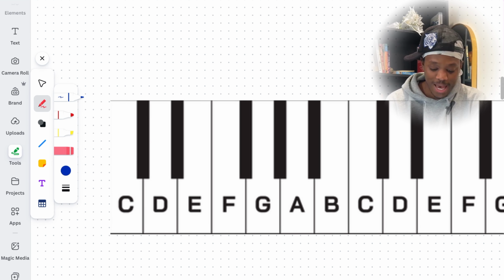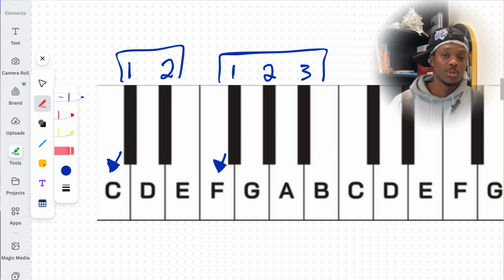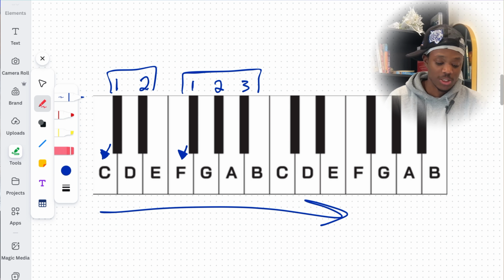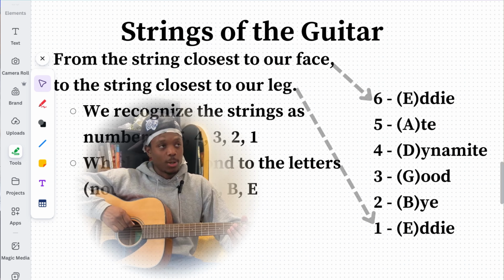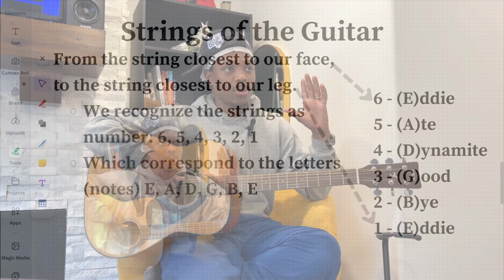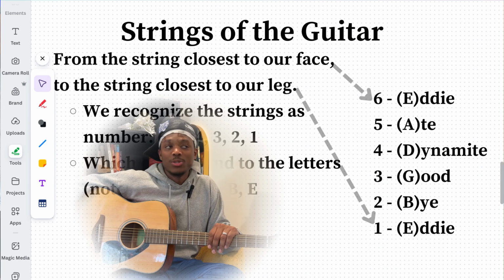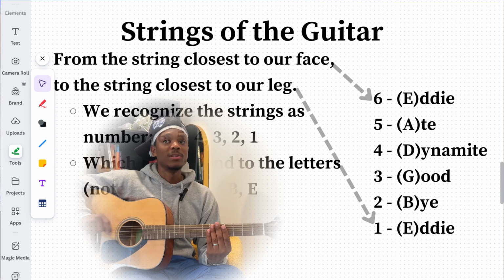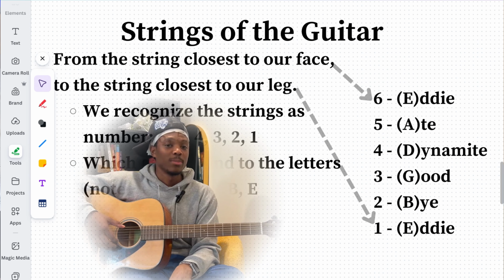What Are The Guitar Strings?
Every guitarist needs to know their string names — but most tutorials just throw letters at you without explaining WHY they matter.

In this lesson, I connect the dots: the 7 letters of the musical alphabet → the piano pattern → standard tuning → and the mnemonic that makes it stick: Eddie Ate Dynamite, Goodbye Eddie.

I teach 100 guitar students every day. This is one of the first things we cover — and the trick I share in this video is the one they never forget.

⏱️ Chapters:
0:00 Why string names matter more than you think
0:42 About this series (100 students, custom resources)
1:27 The 7 letters of the musical alphabet
2:47 How the piano reveals the pattern
3:40 Black keys, white keys, and accidentals
4:30 Forward and backward = pitch up and down
5:31 Standard tuning — the strings of the guitar
5:48 String numbers vs. string names (don't get confused)
6:36 String 6 to String 1 — thick to thin
7:07 Quick quiz — which string is which?
7:38 Eddie Ate Dynamite, Goodbye Eddie
8:20 Two E strings — same note, different pitch
8:37 What to watch next